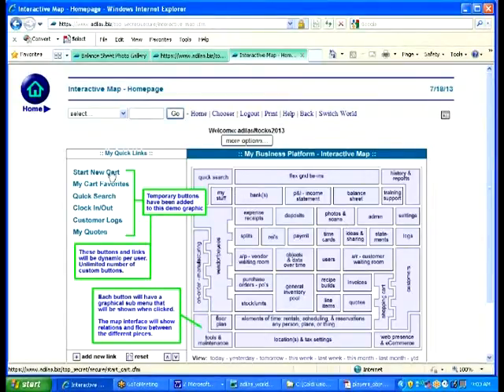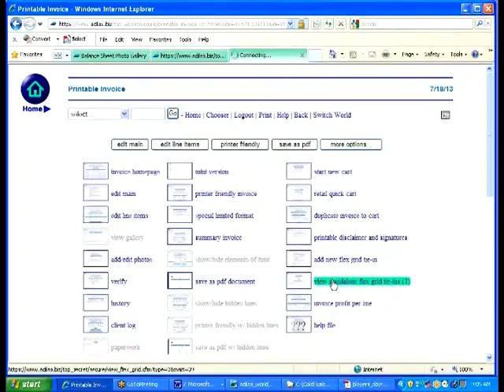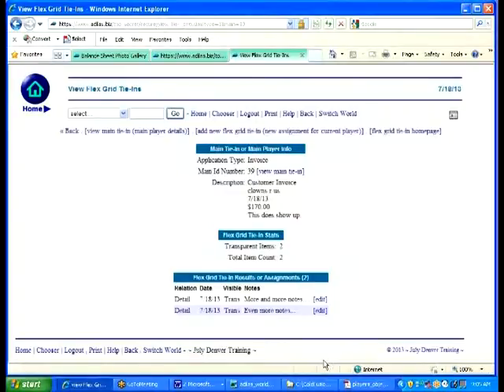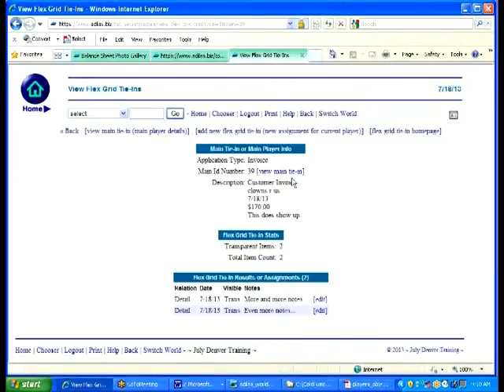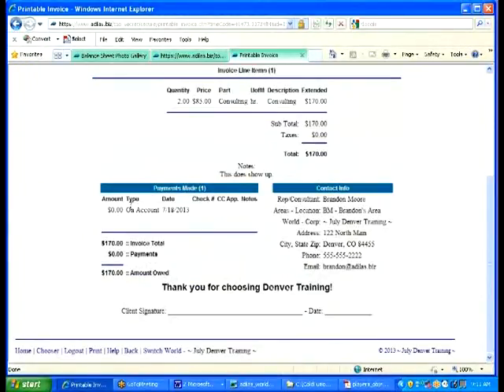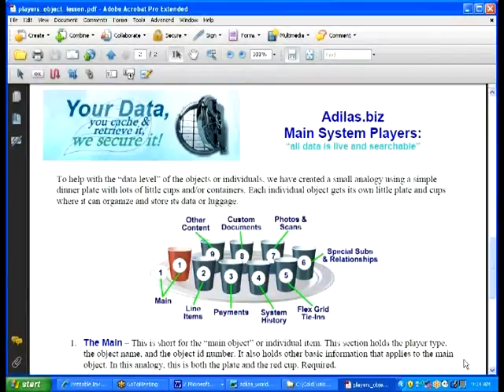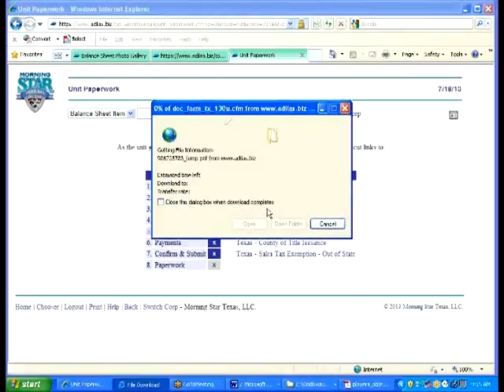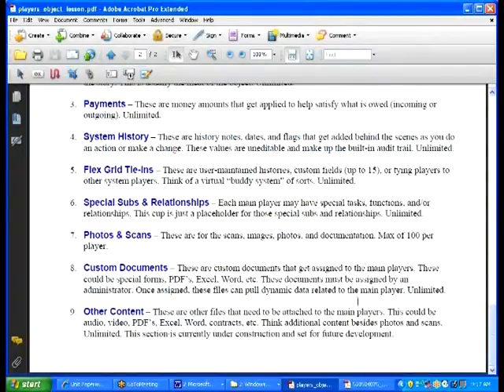Adilas.biz - July 2013 Training - Day 3 Video 1